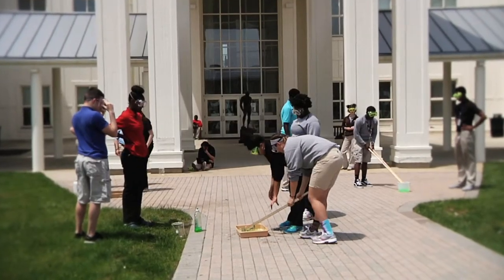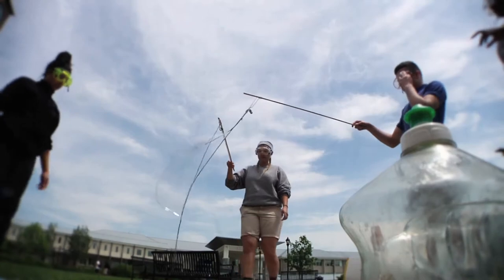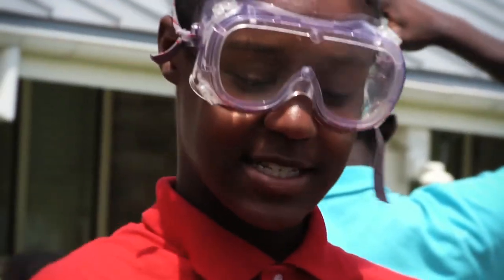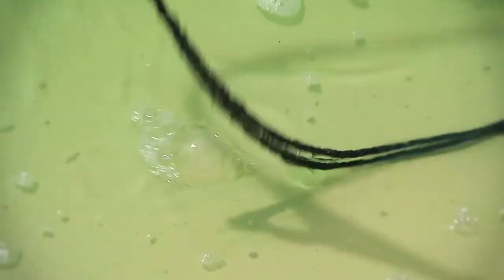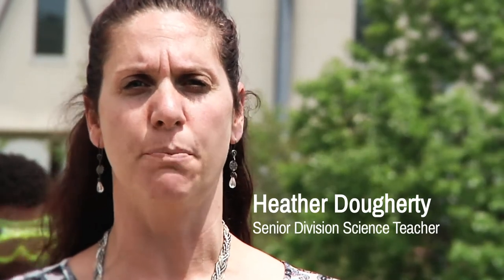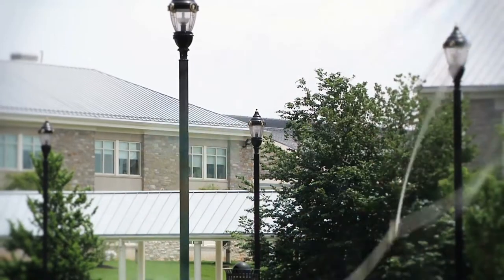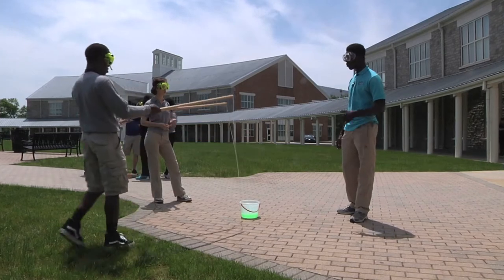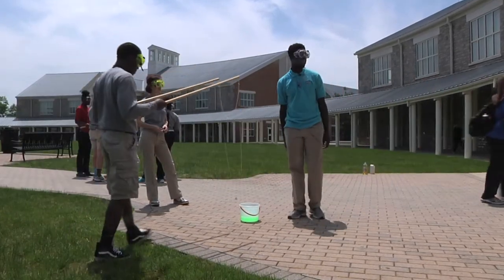Milton Hershey School: Pop Quiz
Chemistry can be fun, as these Milton Hershey School students show by finding the best way to make the perfect bubble!